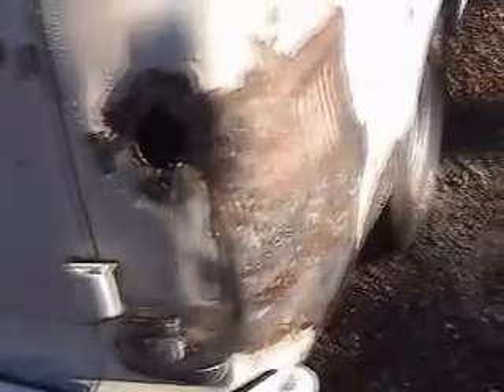BBHR PROJECT APACHE Episode 2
Dan and Joe tackle some problem areas, and come up with some good ideas for project 59' Apache